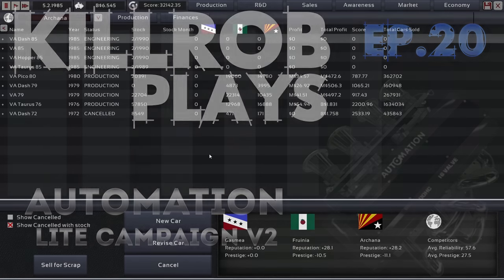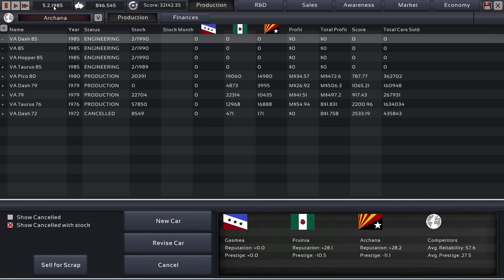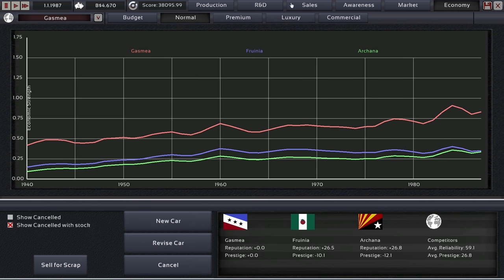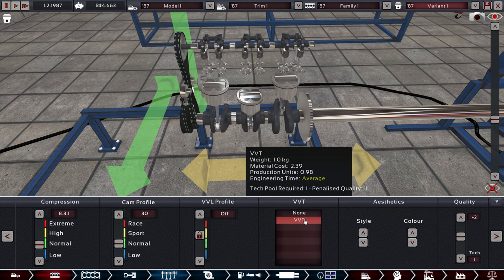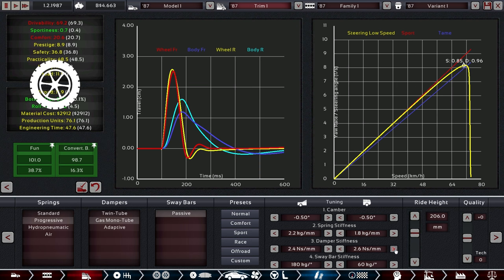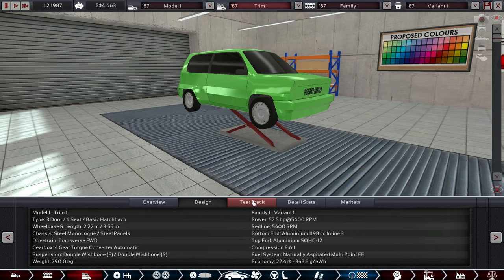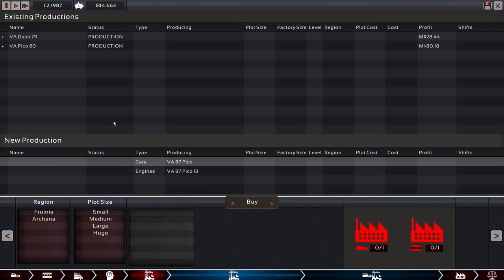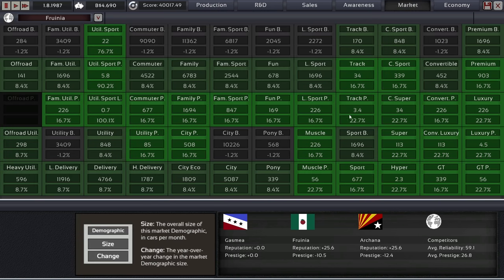Automation LC V2 Ep.20: Pico Cars, Giga Success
Pico cars and giga success is the path to glory for Vista Automotive, even though we’re stuck in 1985 still!